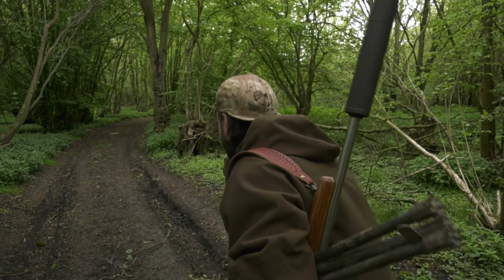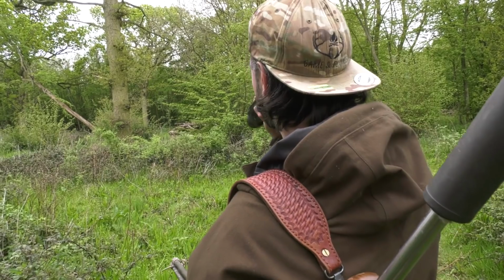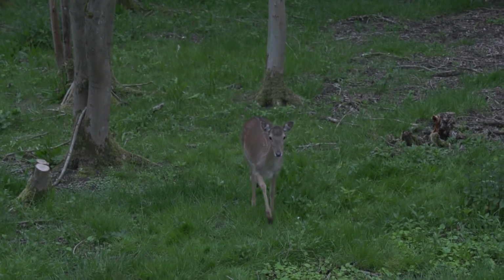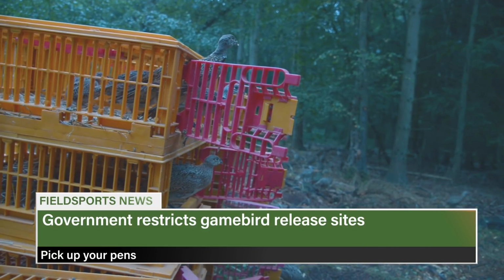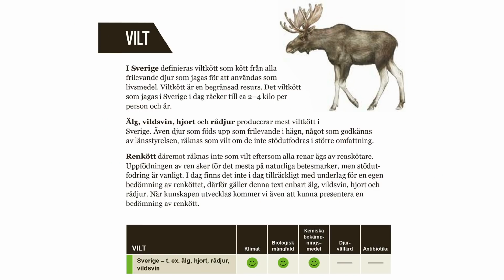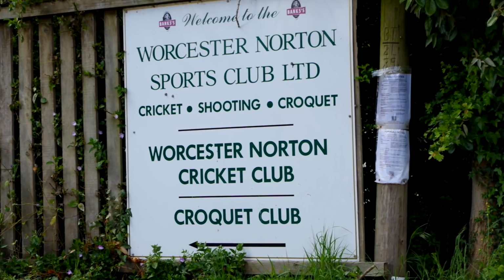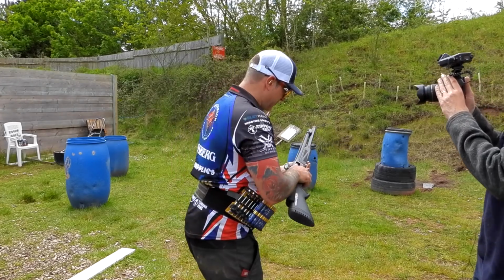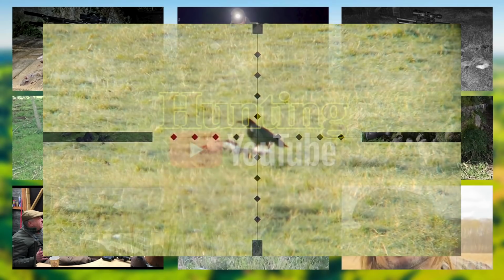Fieldsports Britain - Cai's deerstalking mooch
Cai's looking for muntjac in a wood in Essex. There's plenty of wildilfe, from squirrels via hares to fallow, but he's struggling to find the animal he came for. Still - plenty of opportunity to 'read' the wood and see what's going on. Meanwhile, Charlie gos out with a team of practical shotgunners to try to set a new British record for reloading and shooting a semi-auto. If you have a semi-auto, you can do this, too. David has the latest news on the News Stump, and Charlie rounds up the best hunting and shooting videos from YouTube in Hunting YouTube. Watch it in this week's

- for all the details you need